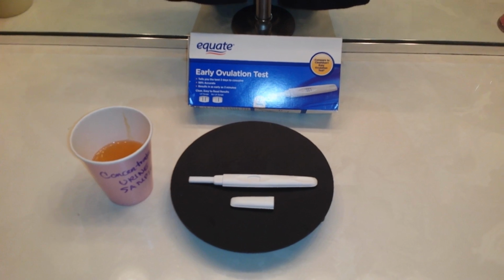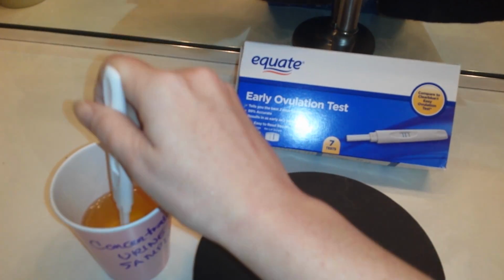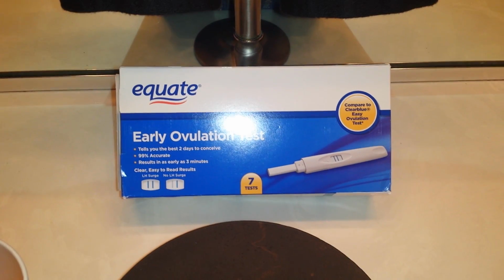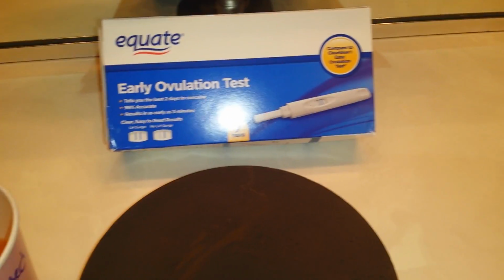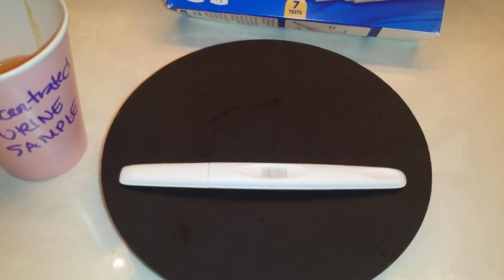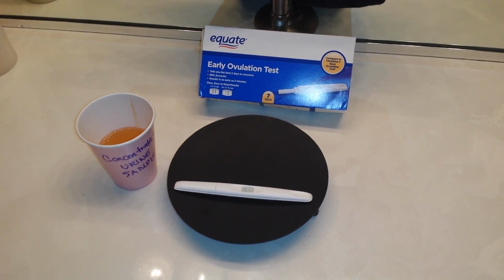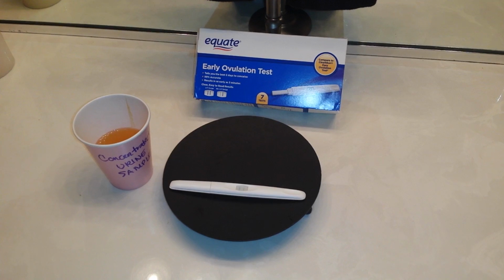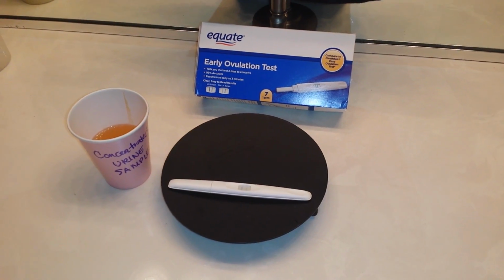PRODUCT REVIEW!! - Equate OPK-Ovulation Test CD36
Are the Walmart Brand (Equate) Ovulation Tests worth the money?!
Twitter: @PeeOnAStickFRK IG: PeeOnAStickFreak FB: /PeeOnAStickFreak